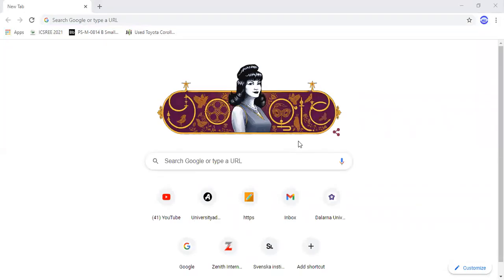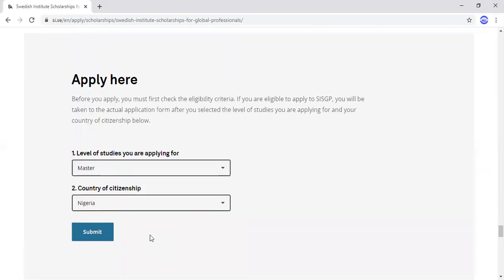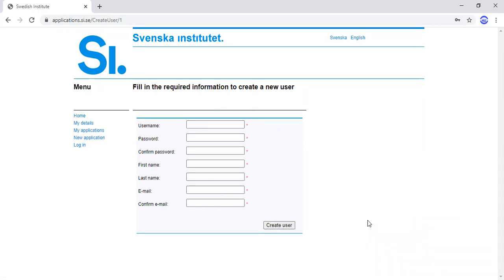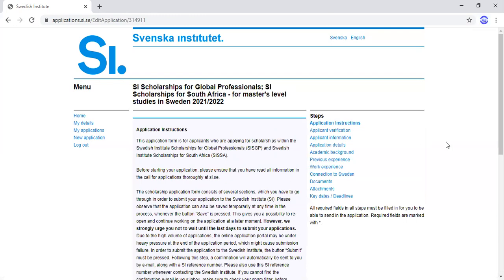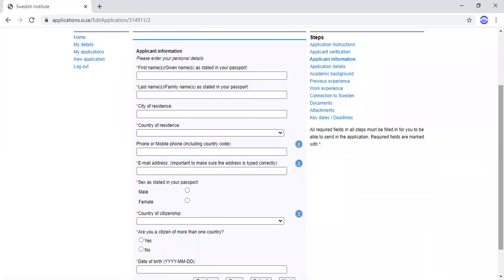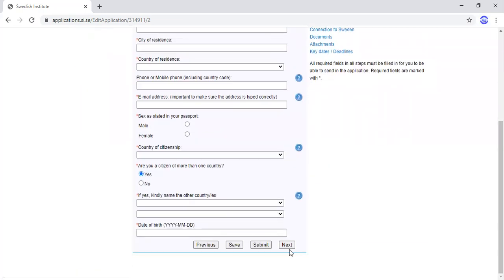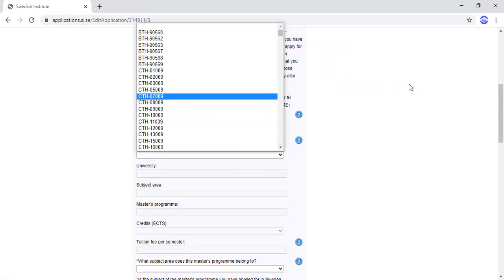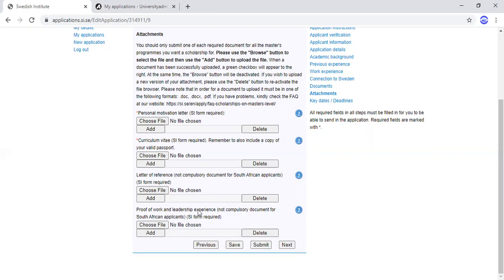Swedish Institute Scholarship, a step by step guide on filling the form online without errors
We tried as much as we can in this video to guide on how to fill your online application form for the Swedish Institute scholarship and how to correctly attempt some of the questions they asked.